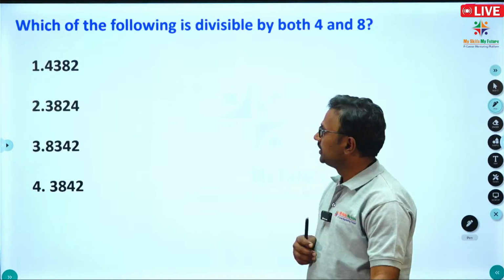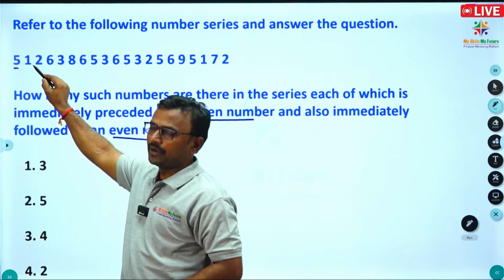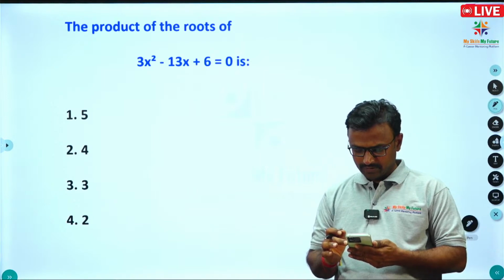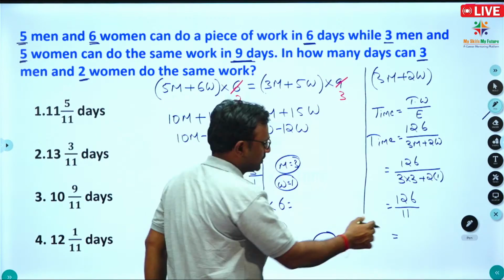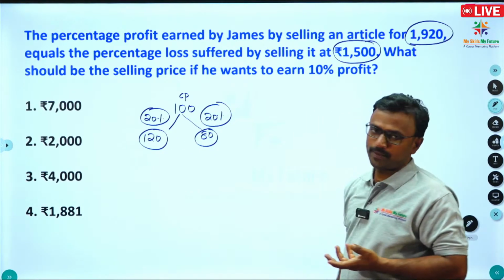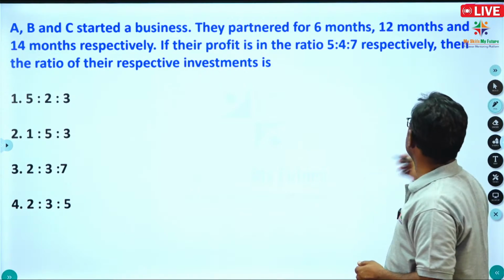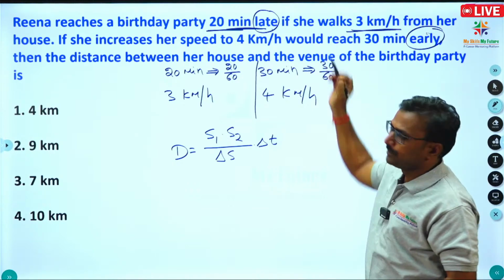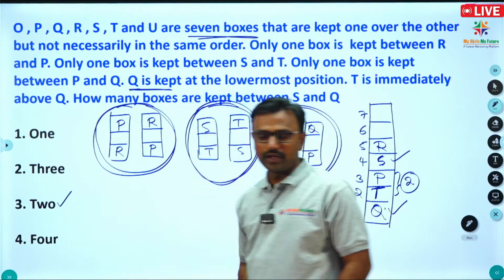🛑LIVE 🎞️🎥 DAY - 4 | RRB Previous Question Paper | Suresh sir